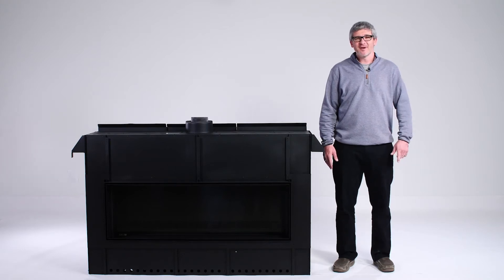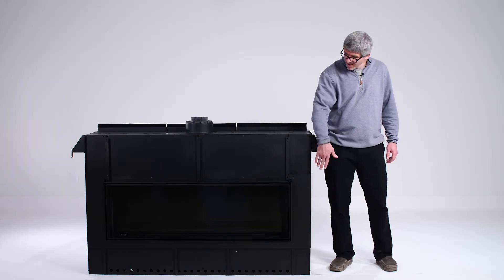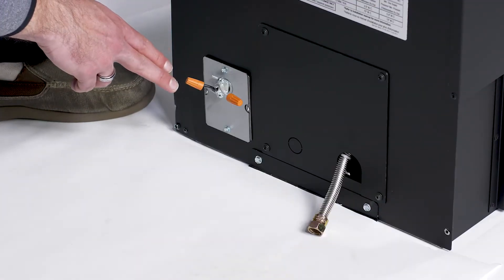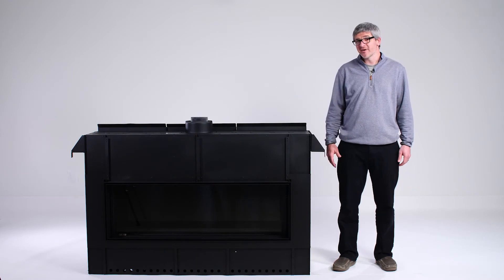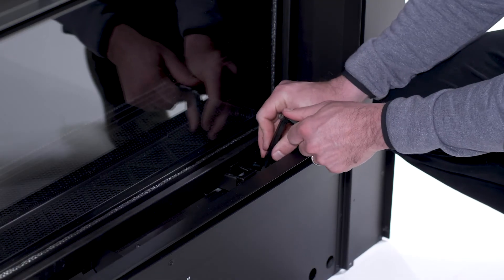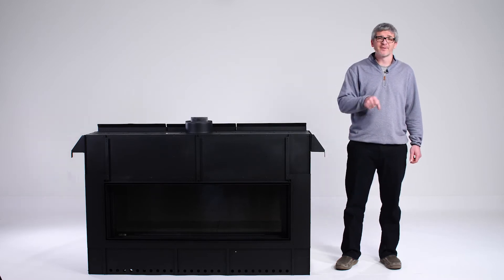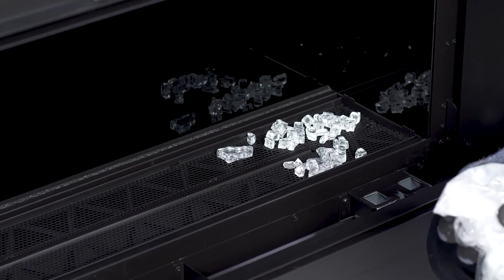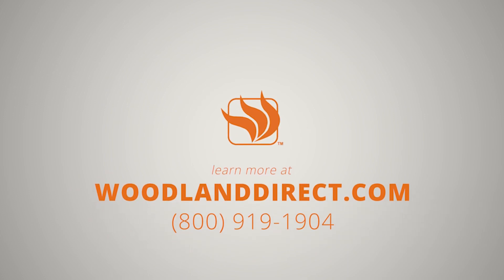How to Install the Montigo Distinction D4815 Fireplace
The Montigo Distinction radiates luxury with its reflective ceramic black liner, 48-inch-wide viewing area, concealed linear burner, Star Ice fire glass media, and multicolored LED uplighting. Built-in circulating fans distribute 35,000 BTUs of warmth throughout your space, and the adjustable flame height and heat output keeps you comfortable in any season. The Distinction comes with a fully-loaded, remote-operated Proflame 2 Control System, with the option to add a Cool Wall Advantage Kit, so you can hang up artwork or mount a TV safely.

At Woodland Direct, we offer a wide variety of indoor and outdoor fire products, and have a team of nationally certified experts that will help guide you in making the right purchase. to find the perfect fire feature to add to your home!